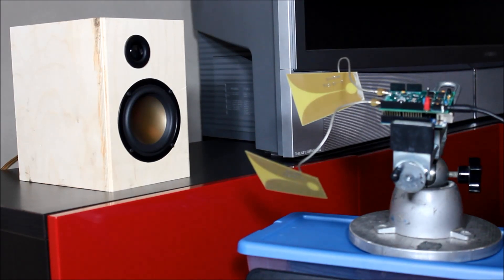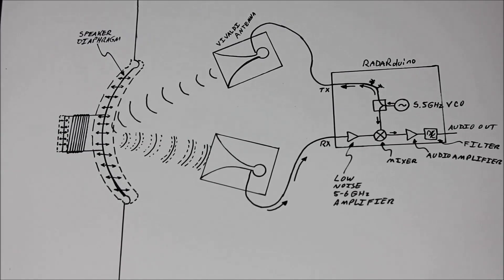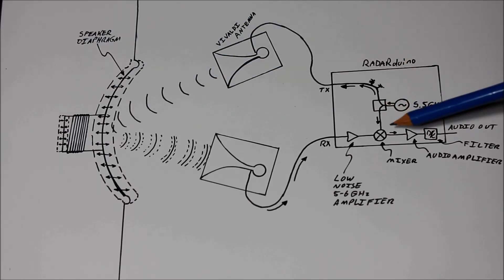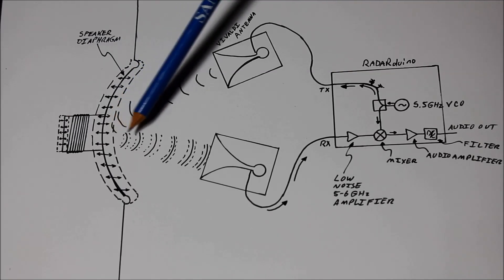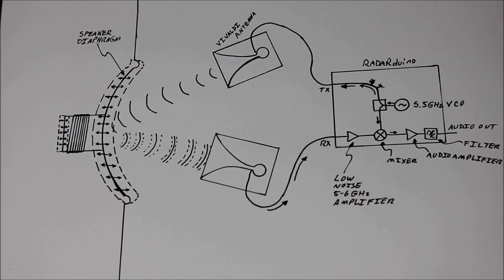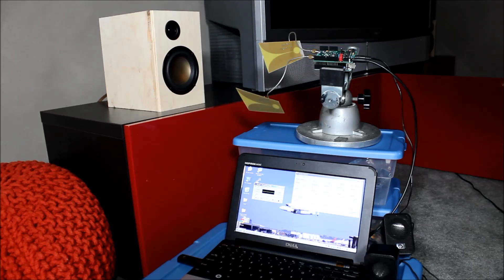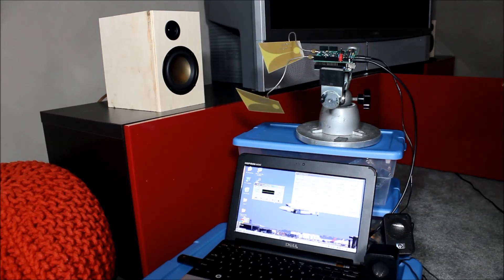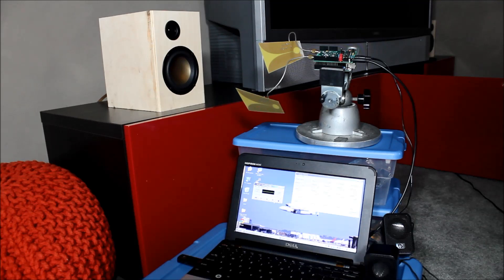Doppler RADAR Style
I was playing around with my prototype radar and decided to try a little experiment with Doppler audio recording.  I aimed my radar at a metal cone woofer and recorded the sound.  It is noisy and distorted, but seems to be functional.
for more info on the project.